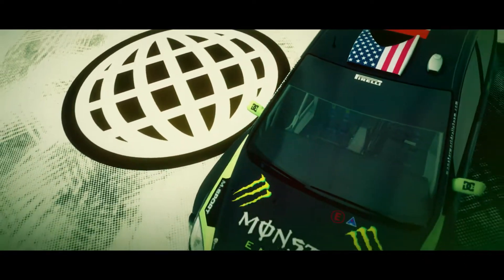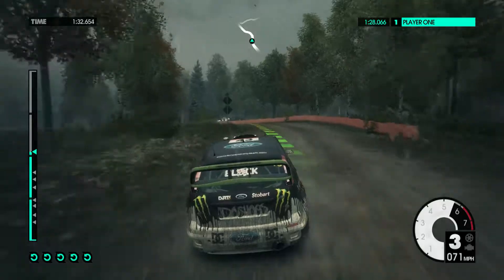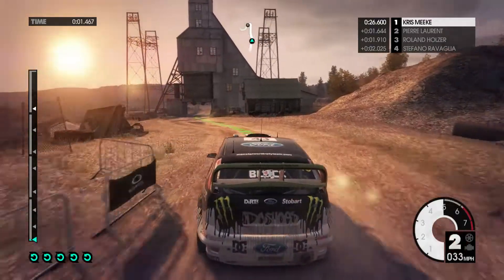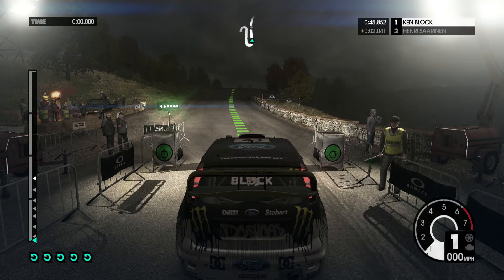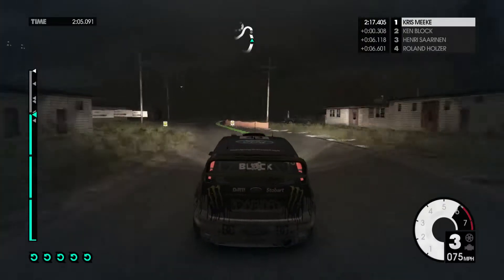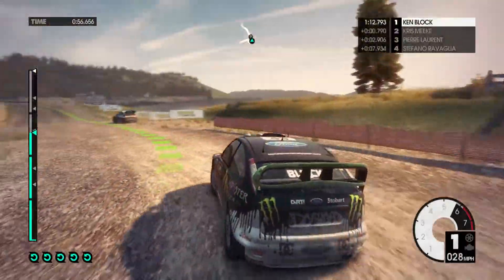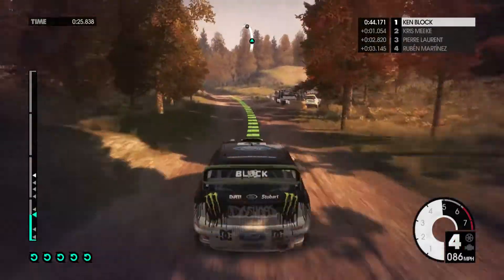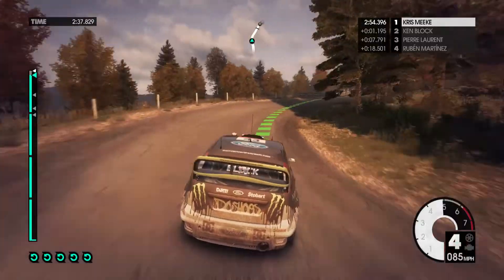Rally World Tour Part 4 (Dirt 3)